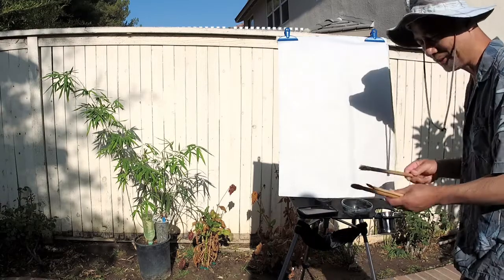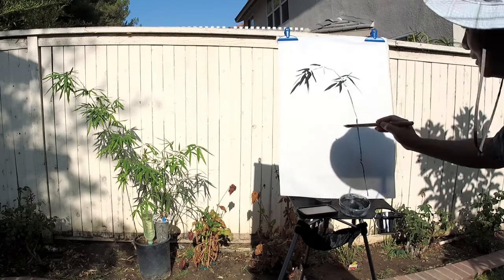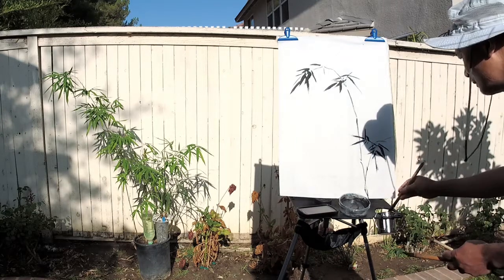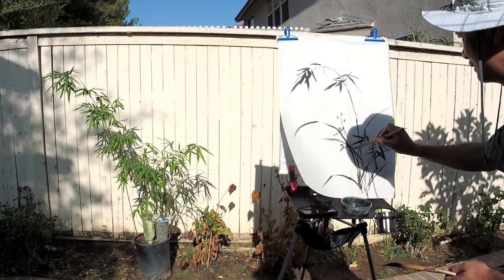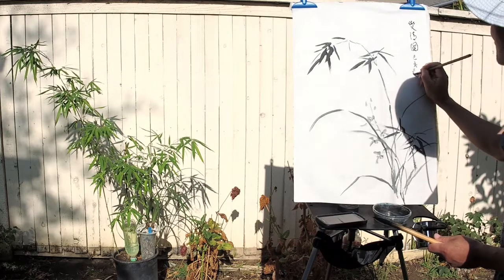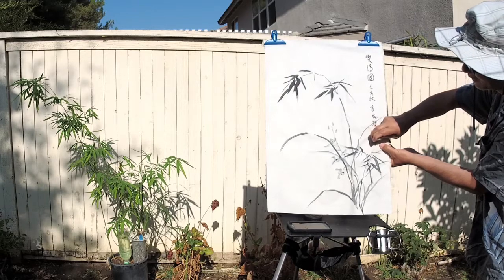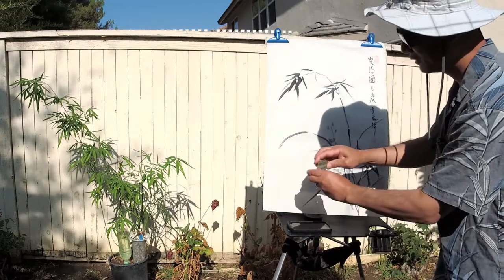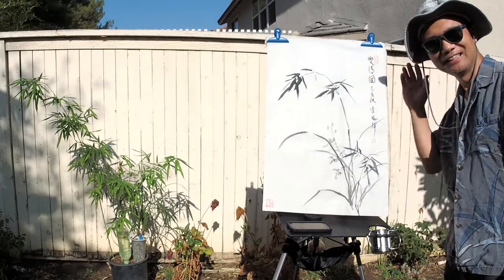painting bamboo and orchid with Henry Li 08/16/2019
Materials